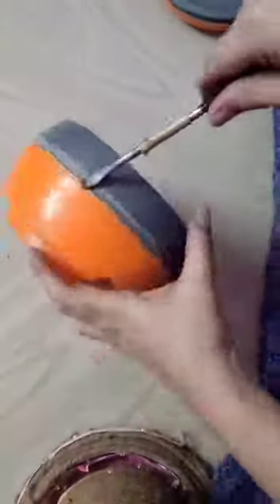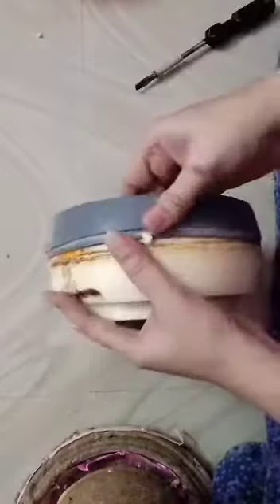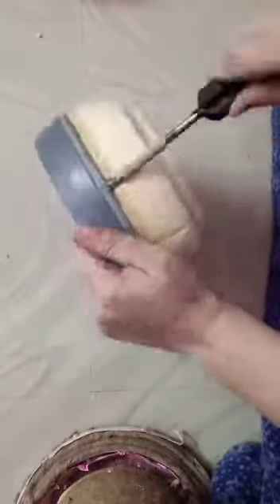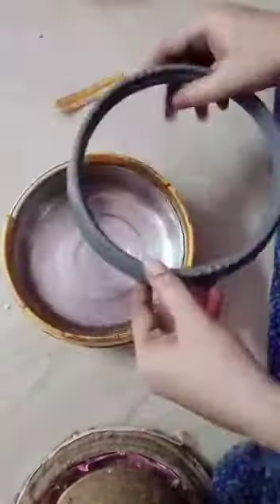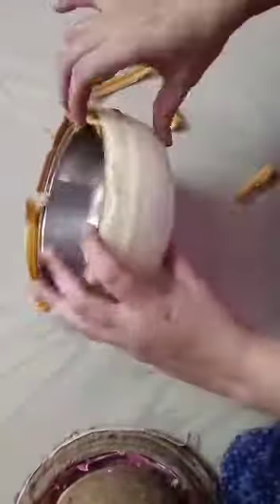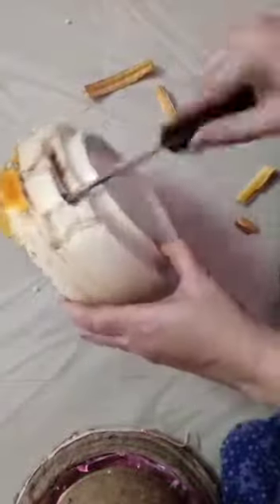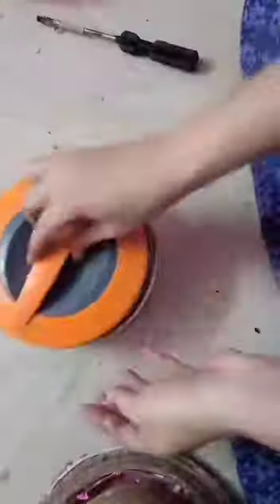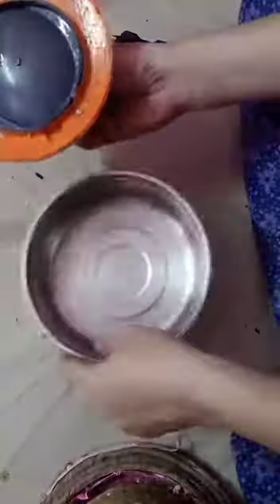Old @Hot box reuse idea@wastematerialcraft to make useful thing 🤔